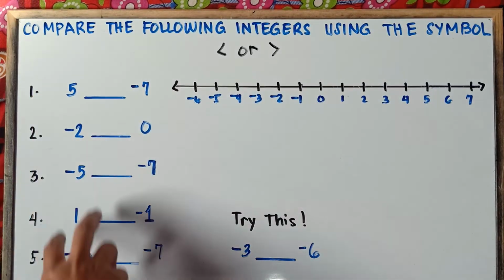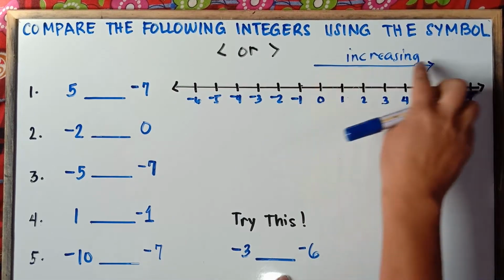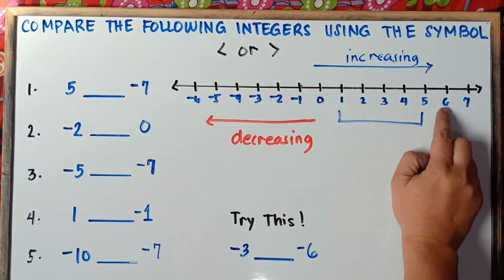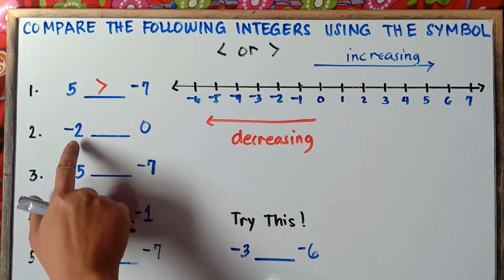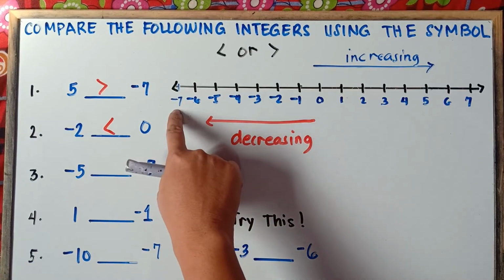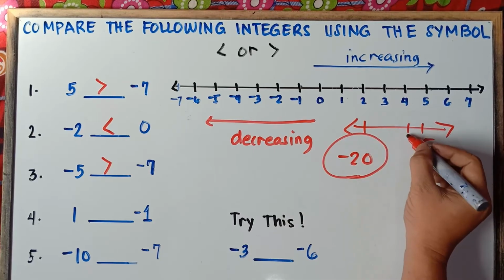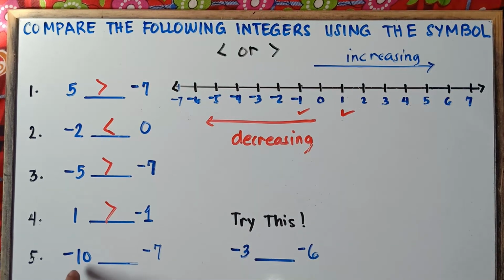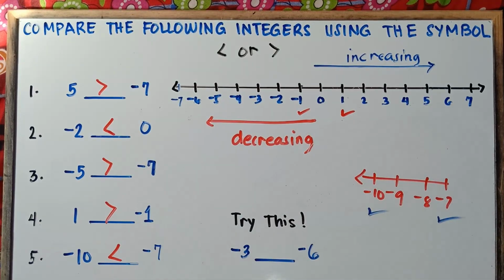Compare the following integers using the symbol greater than or less than | Grade 7 | Q3 | MC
In this Video you will be able to compare the following integers using the symbol greater than or less than. This video also helps you to understand more about number line. Hope this video helps!
KEEP FIGHTING!